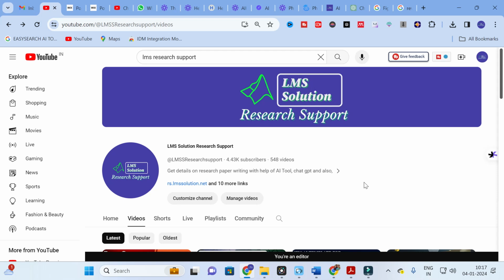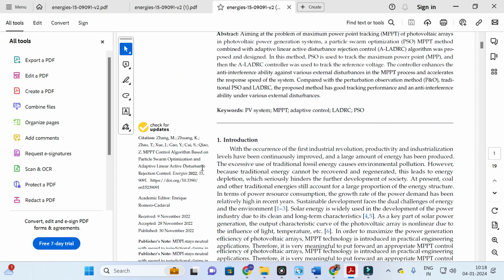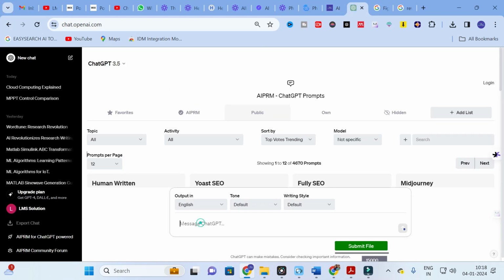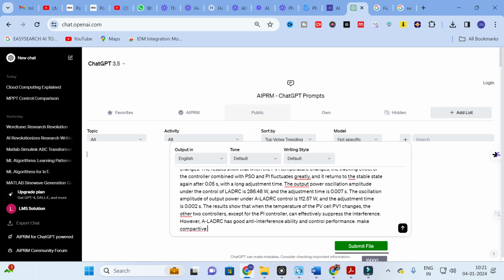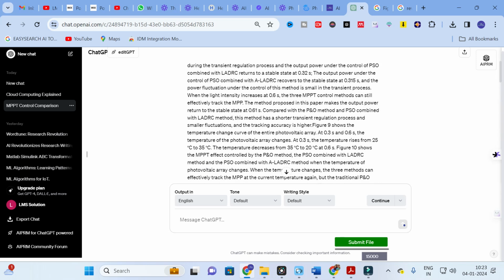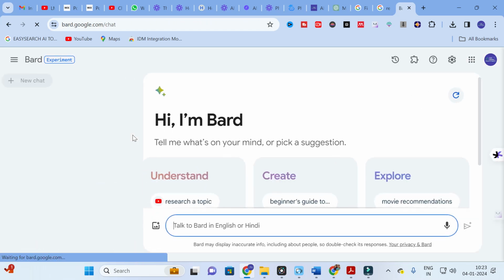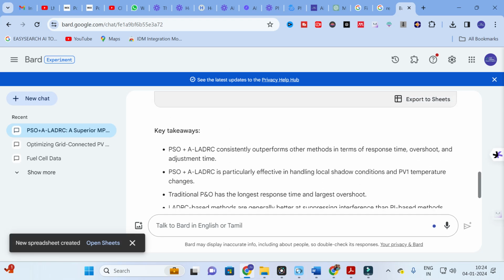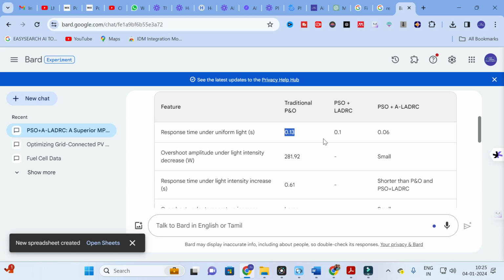Review Paper writing Tips using AI Tool | Chatgpt & Gbard | Research Paper writing | Data Collection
LMS AI Tool For Research Review Paper writing Tips using AI Tool | Chatgpt & Gbard | Research Paper writing | Data Collection

LMS AI Monthly Plan : Rs.99 / $1.2
LMS AI Quarterly Plan : Rs.199 / $2.4
LMS AI Half-Yearly Plan : Rs. 499 / $6
LMS AI Yearly Plan: Rs.999 / $12

Pricing:
1. Plagiarism checking Up to 50 pages - ₹49
2. Plagiarism checking more than 51 to 100 pages - ₹99
3. Plagiarism checking more than 101 to 150 pages - ₹149
4. Plagiarism checking more than 151 to 200 pages - ₹199
5. Plagiarism checking more than 201 to 300 pages - ₹249